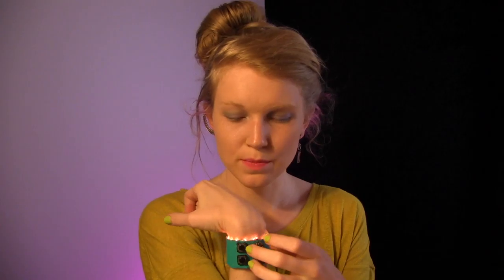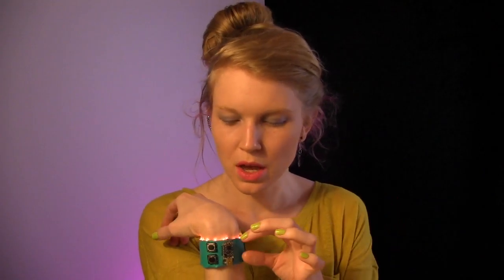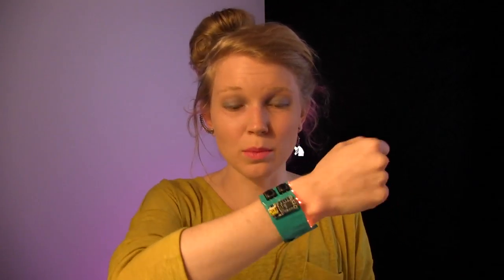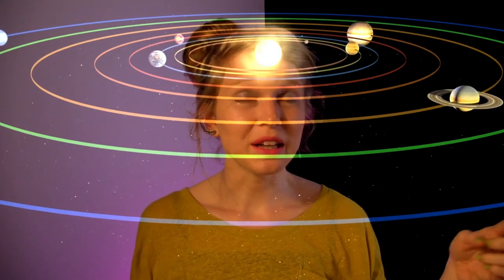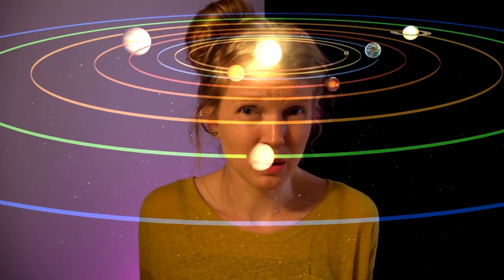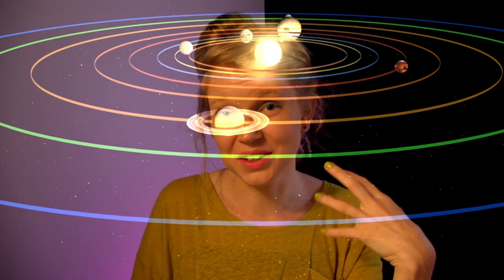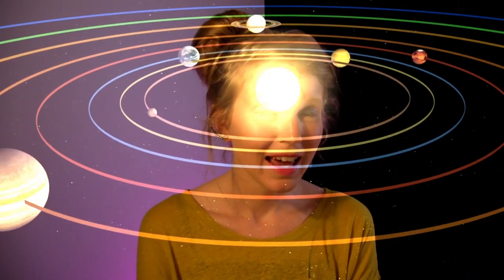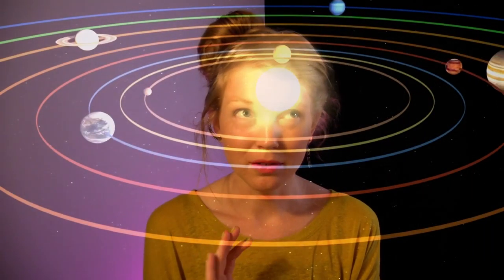DIY Fitness Tracker Tutorial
I made my own fitness tracker! Here's a v extensive guide on how self quantify without any gross corporate aftertaste.

Feeling a little spaced out, so this vid's micronaps featuring a soothing hydrogen-stardust drone, generated with MyNoise

Elexive - Sheriff: youtu.be/Dup6CzMzY2w
Elexive - Valley Santa: youtu.be/TA7Hro7OYpc